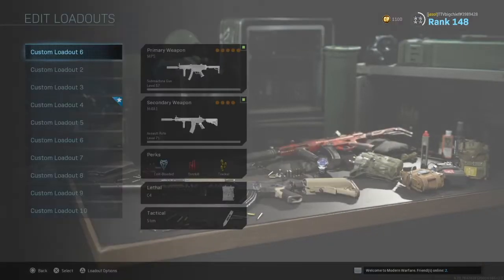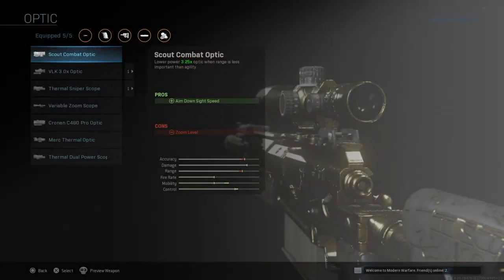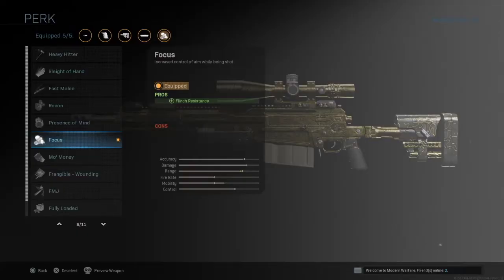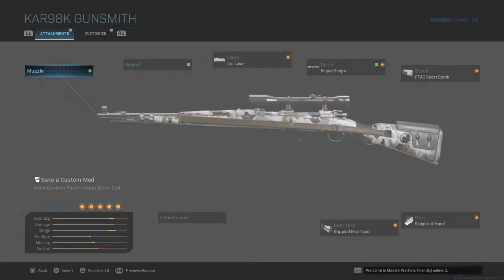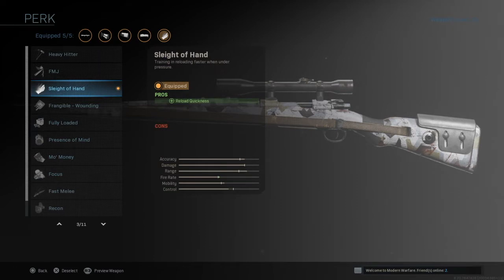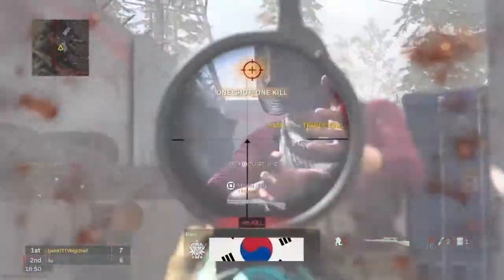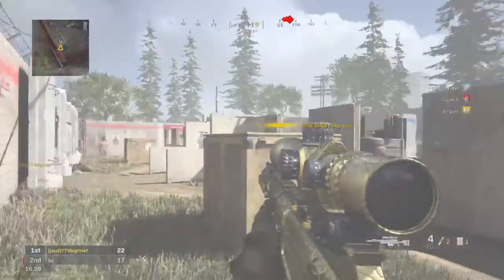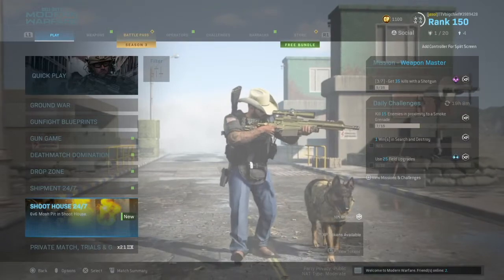The Secret To Sniping Like A Pro - Call Of Duty Modern Warfare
how to snipe in call of duty modern warfare
by the end of this video you will know everything about sniping and you will be able to land more shots, kill more enemies and just become an alround beast at. sniping.
I hope you enjoy the video and if it does help you and if you found the video enjoyable make sure to comment down bellow drop a like and subscribe so I can make more content like this, that would be really appreciated.

- DETAILS
song: life is good - feat Drake and future
played on: playstation 4
game record through; capture gallery (PS4 share)
commentary recorded on: OBS
video editor: I movie
thumbnail made on: photoshop
- TAGS